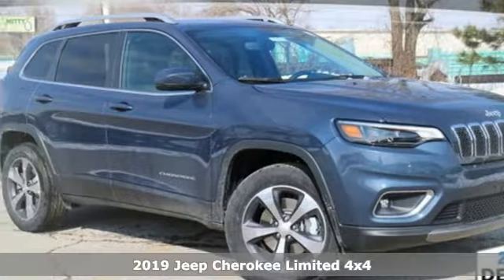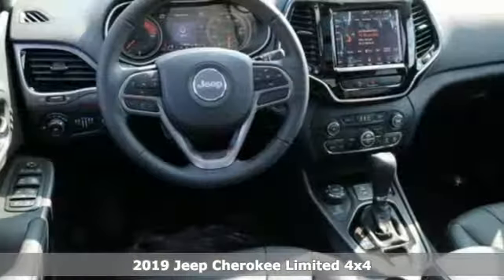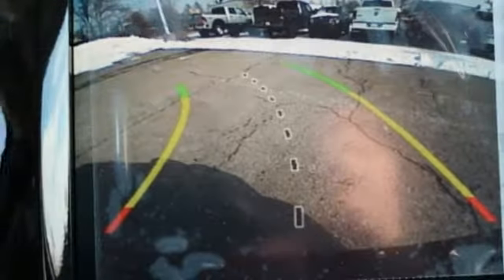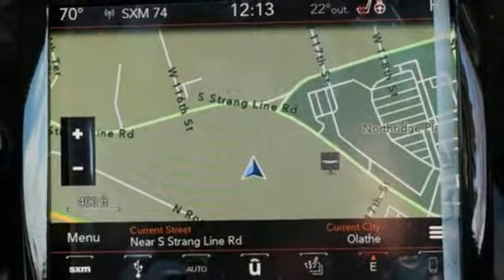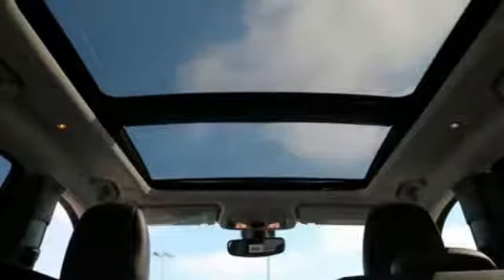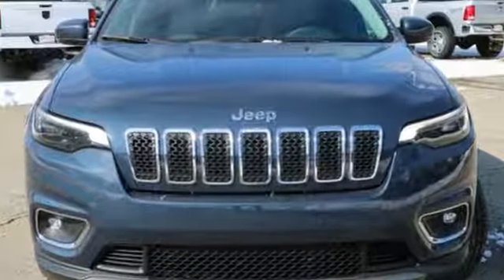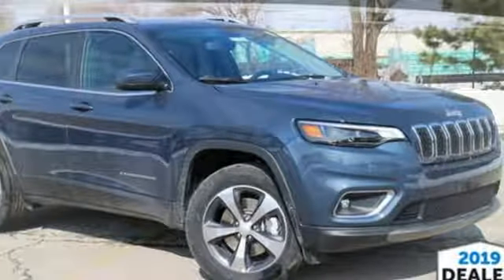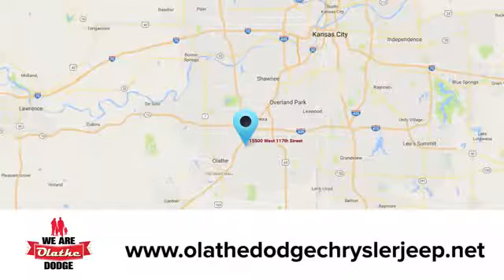New 2019 Jeep Cherokee Olathe KS Kansas City, KS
Year: 2019
Make: Jeep
Model: Cherokee
Trim: Limited
Engine: 4 Cyl. 2.0 L
Transmission: Automatic
Color: Blue Shade Pearlcoat
Interior: Black
Stock #: KD376223
VIN: 1C4PJMDN6KD376223

Address:
15500 W 117th St